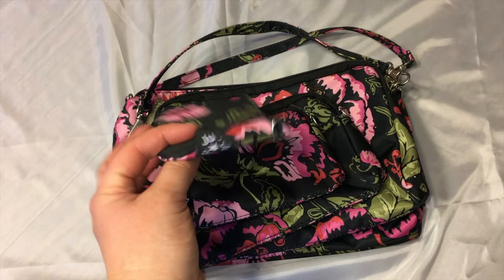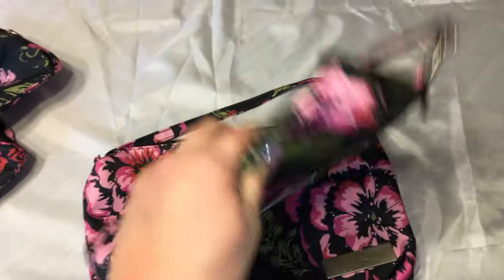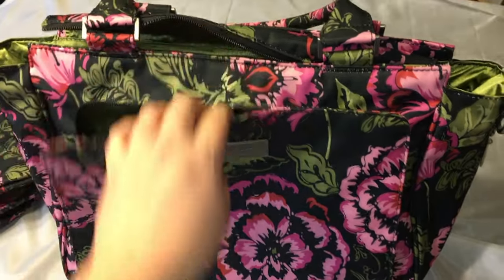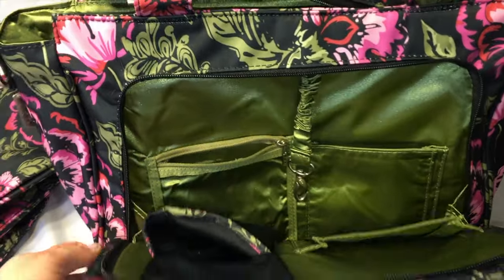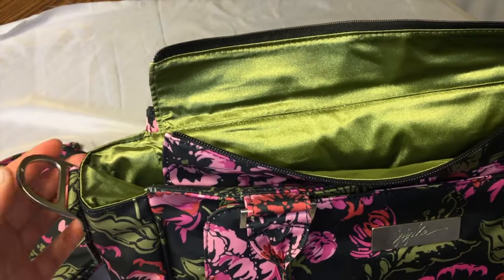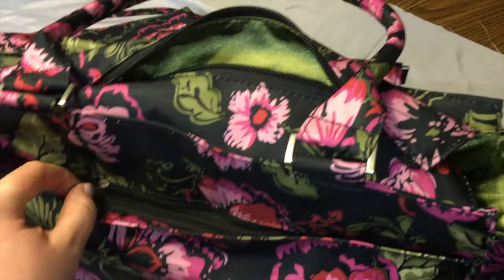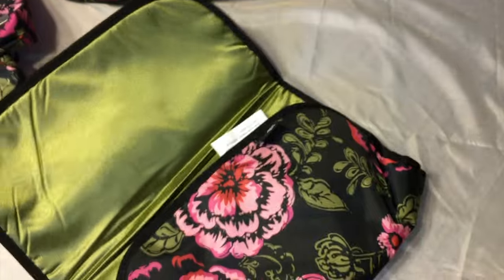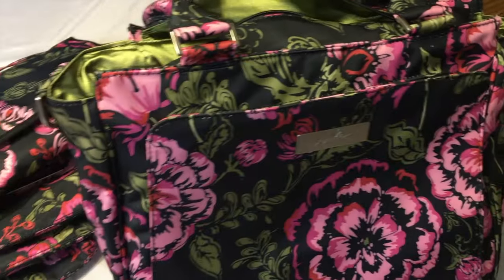Ju-Ju-Be Be Classy Blooming Romance Review